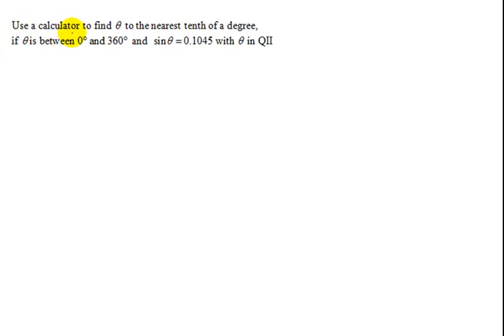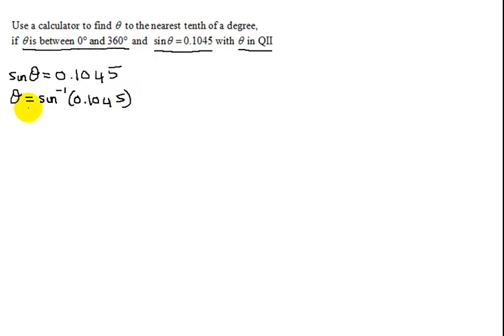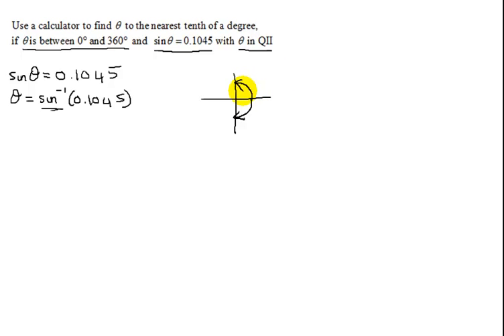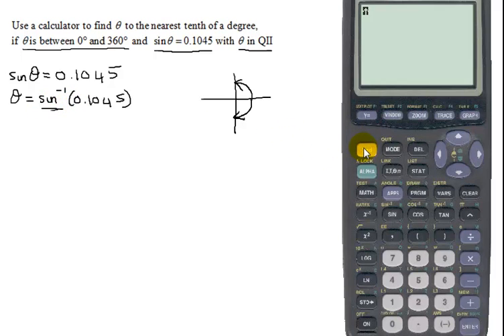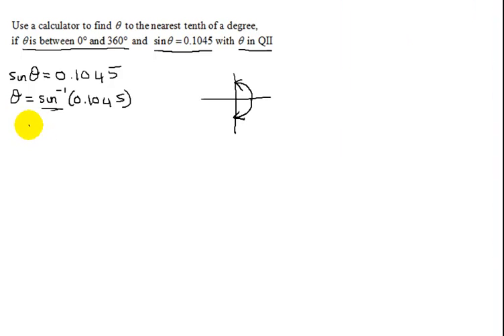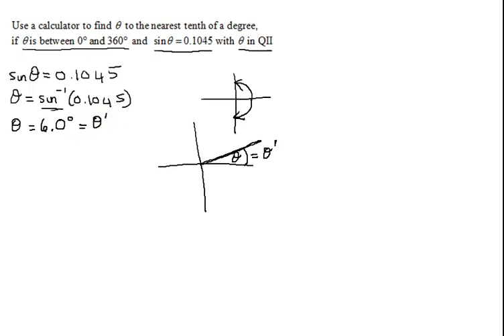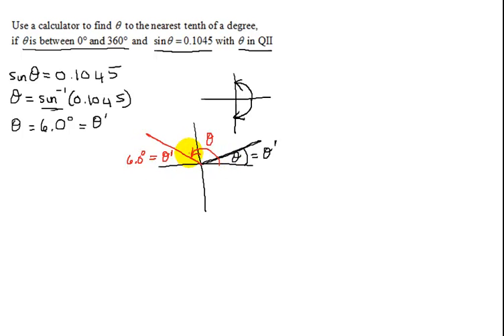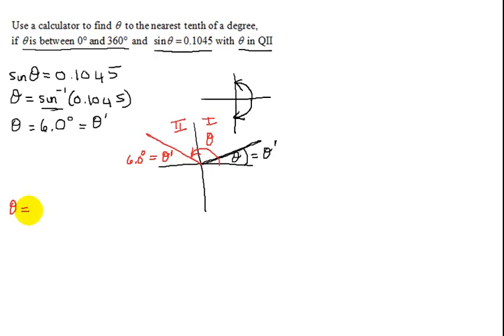Find Angle Theta When sin(theta)=0.1045 & Theta Lies Between 0 & 360 Degrees if Theta Is In QII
The linear trigonometric equation to be solved is sin(theta) = 0.1045.  Theta is initially found using the inverse sine function on a TI 83 Plus calculator.  In this case the calculator gave a positive angle in QI but it was given that theta lies between 0 and 360 degrees and theta is in quadrant II. As the sine function is also positive in QII, reference angles were used to find the value of theta in QII.

Timestamps
0:00 Introduction
1:28 Use Calculator
2:38 Reference Angles